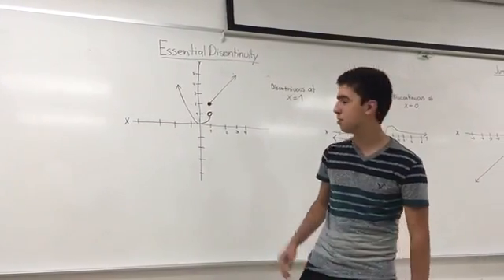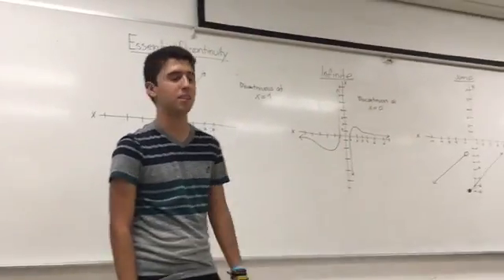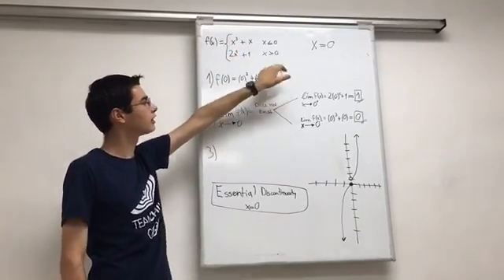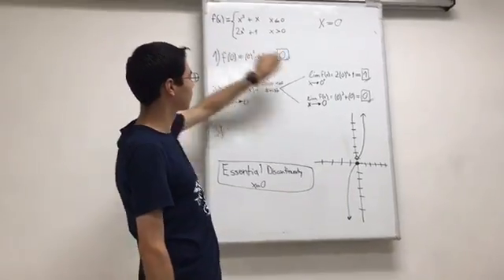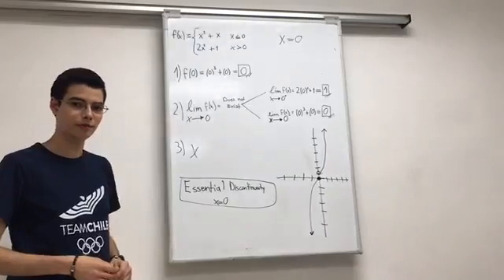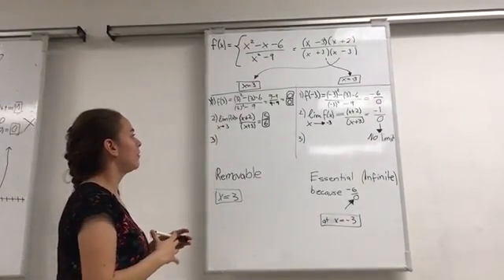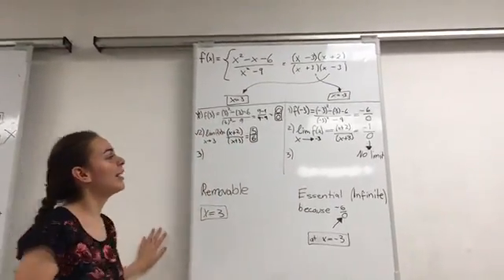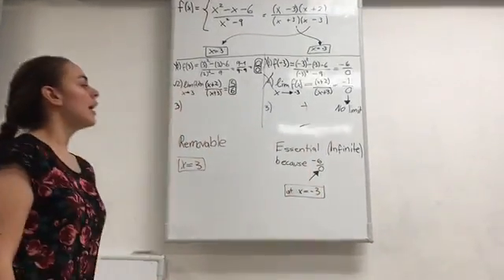September 3, 2016